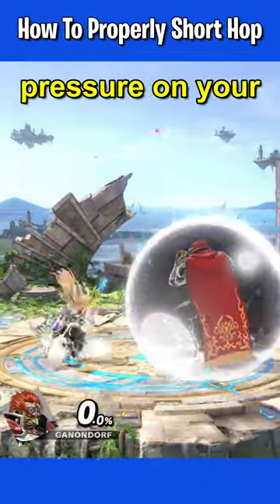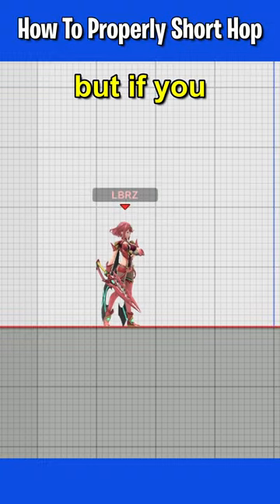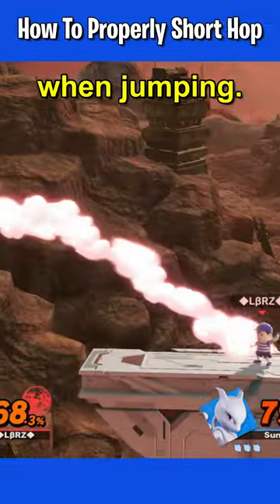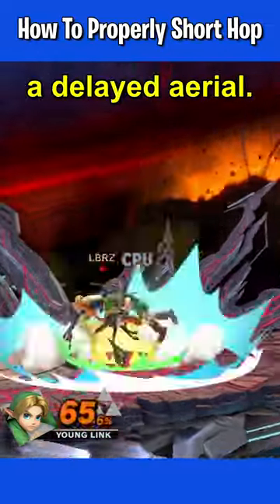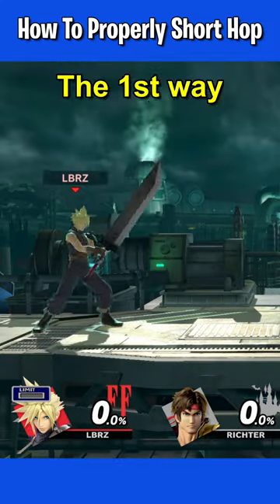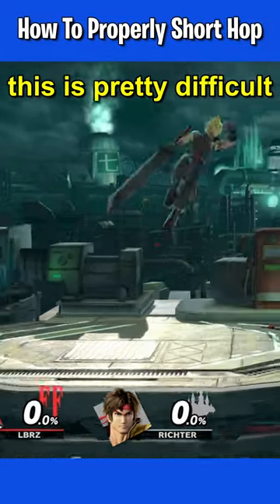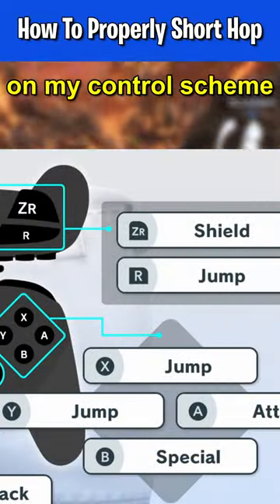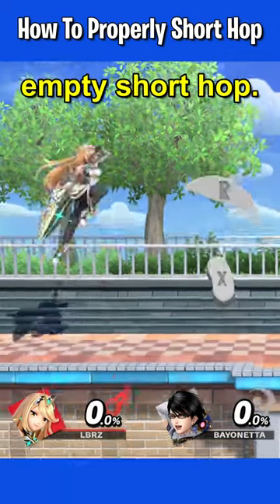The EASIEST Way to Short Hop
I recently learned (like 5 months ago) that if you press 2 jump buttons at the same time you will get a short hop all the time instead of like the other games where you had to lightly press the jump button. Hope this helps some people out because this took me way too long to figure this out. Enjoy :)